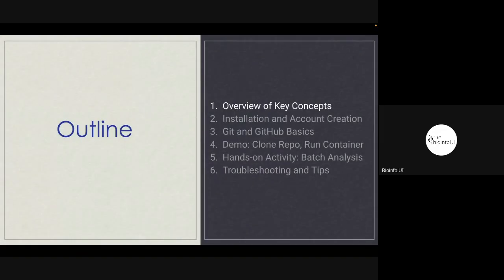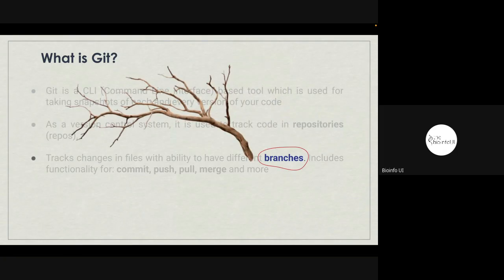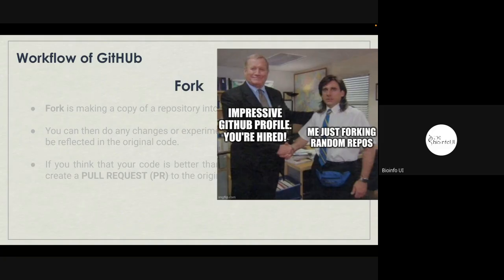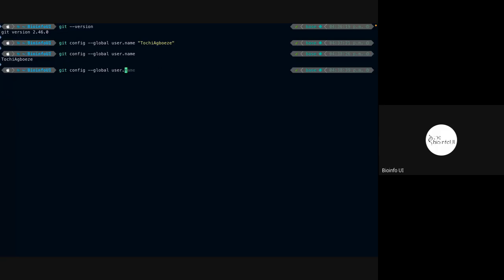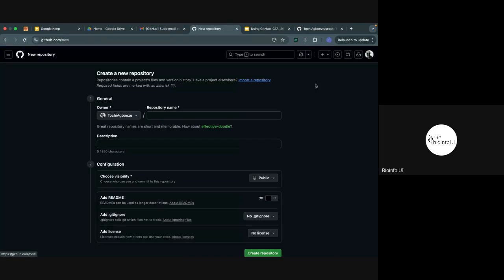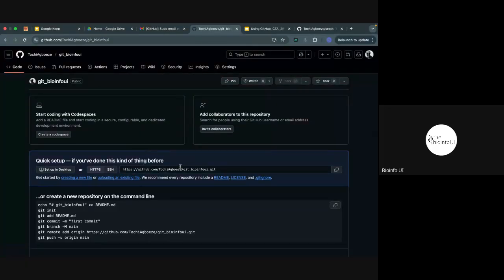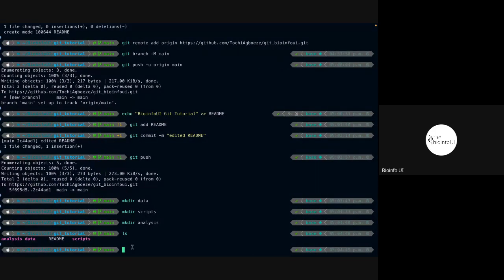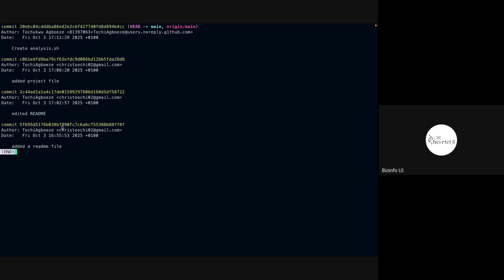Git and GitHub Basics